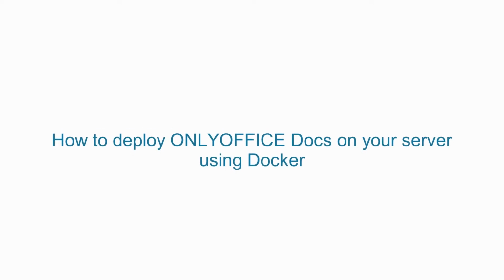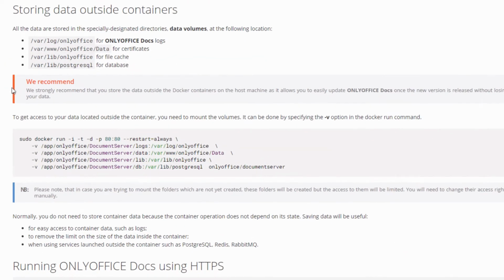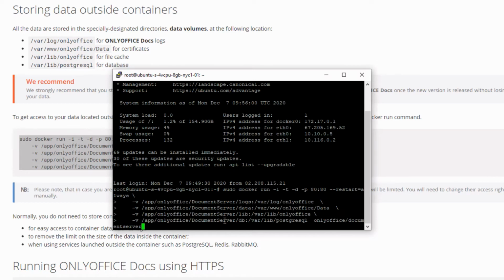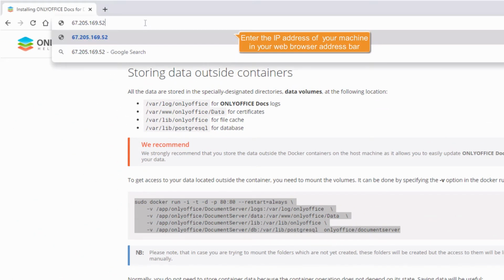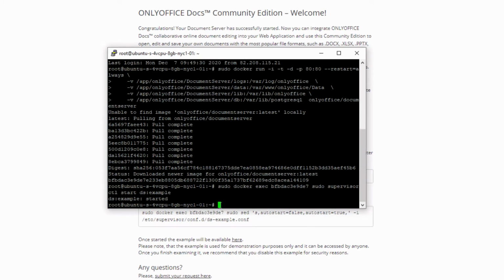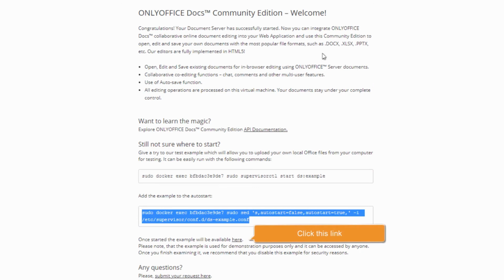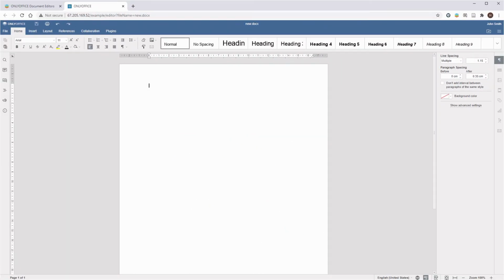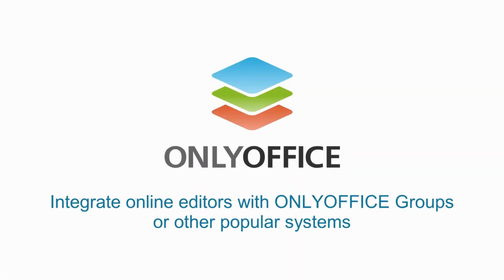How to deploy ONLYOFFICE Docs on your server using Docker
Learn how to get powerful online editors ONLYOFFICE Docs ready on your server using Docker. It is super easy and won't take more than a couple of minutes!